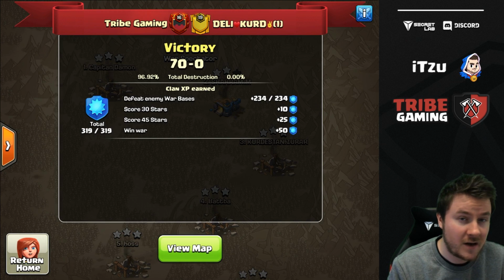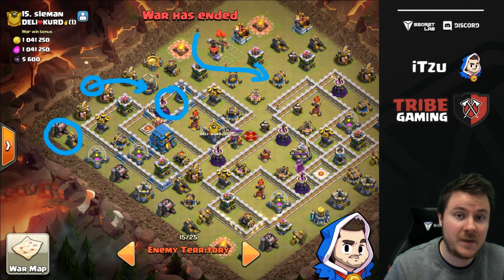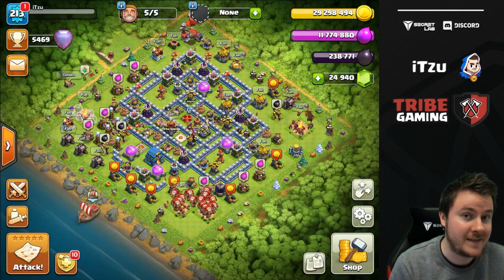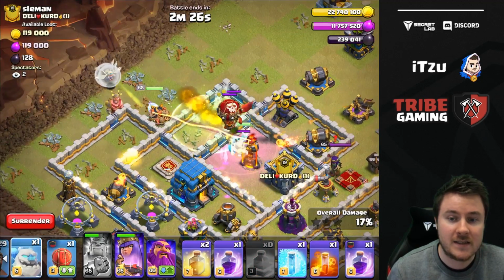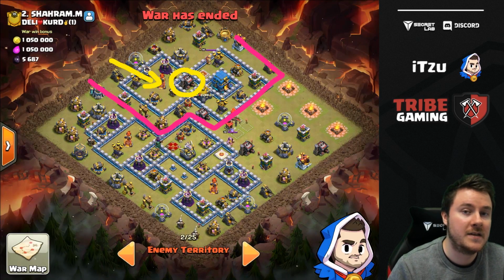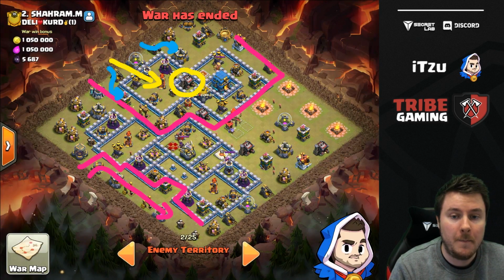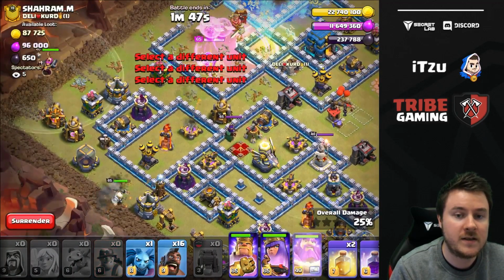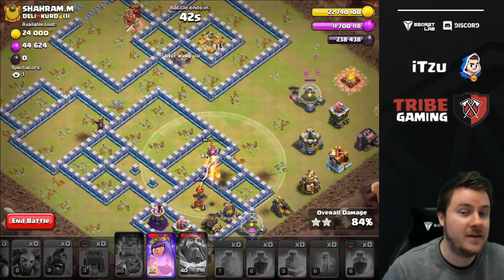Queen Charge with Ice Golem ? | Better than any Freeze Spell ? | Clash of Clans | iTzu [ENG]